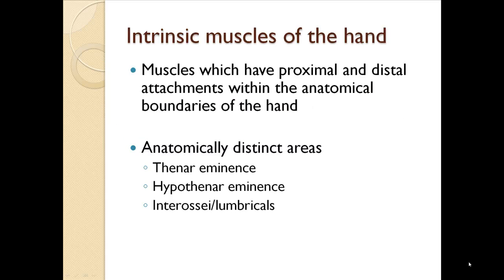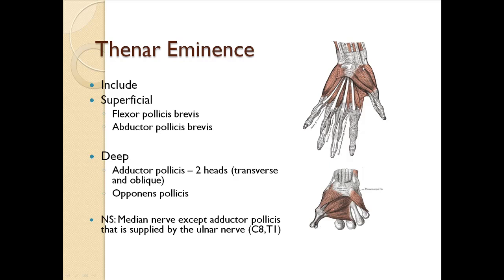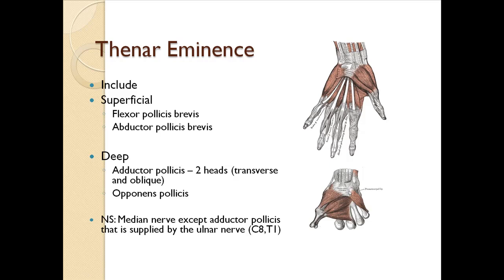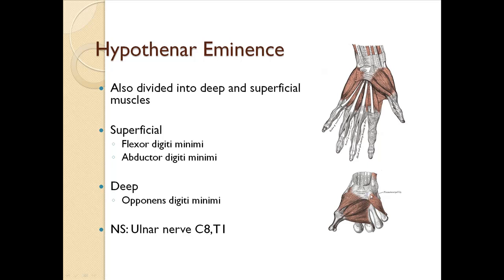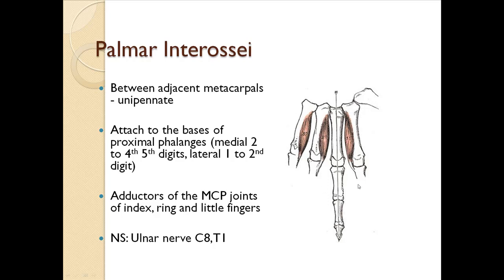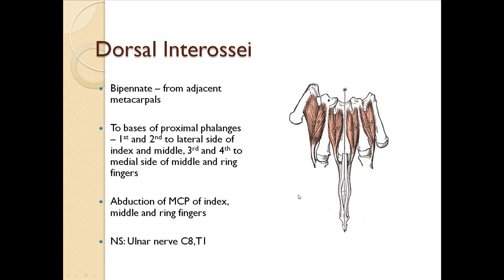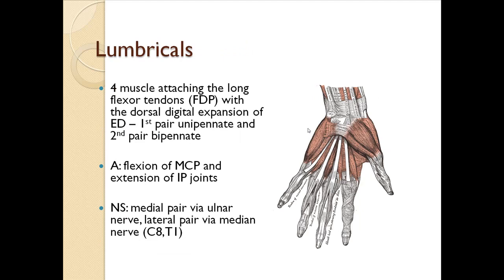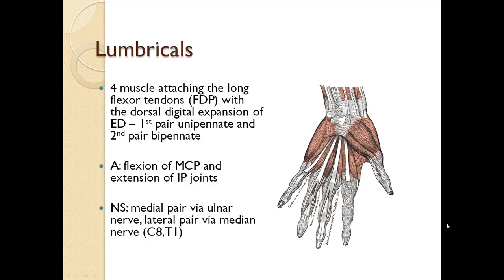The Intrinsic Muscles of the Hand